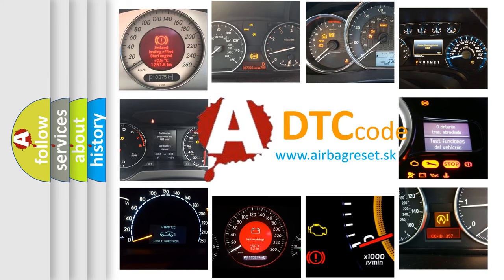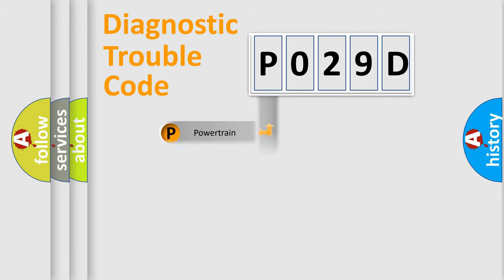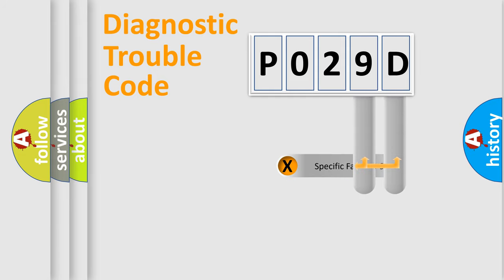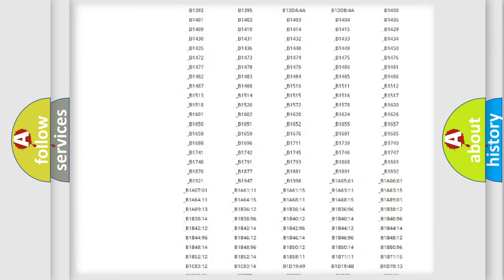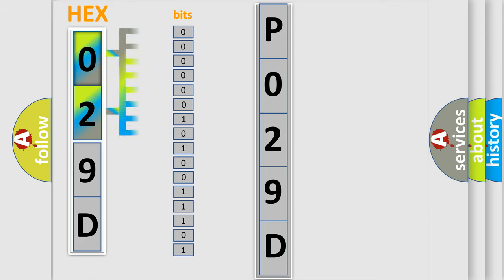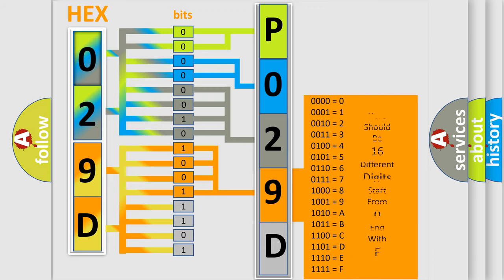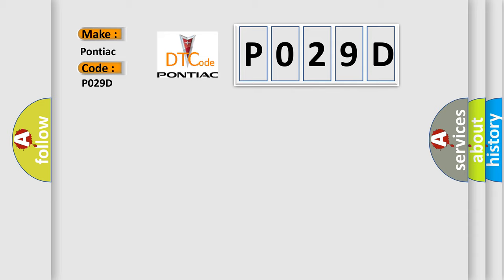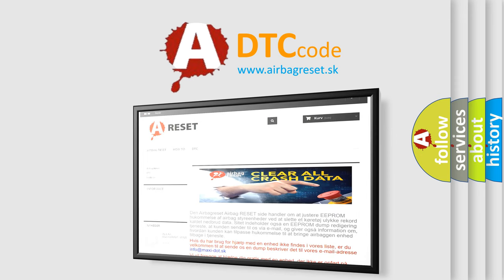DTC Pontiac P029D Short Explanation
Contents:
0:21 Basic DTC analysis according to OBD2 protocol standard.
1:48 Insight into programming
2:58 A diagnostically understandable description of the Diagnostic Trouble Code
3:05 Basic error definition

Make:
Pontiac
Code:
P029D
Definition:
Injector 2 Leak
Cause:
Test or replace the appropriate fuel injector